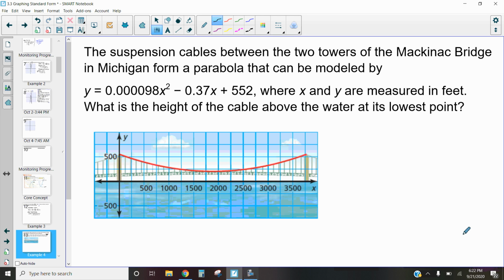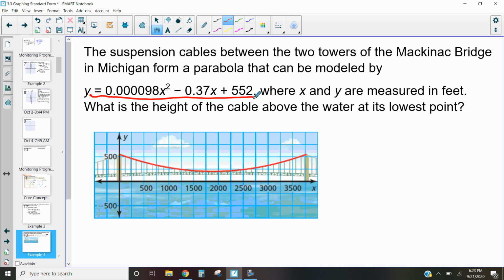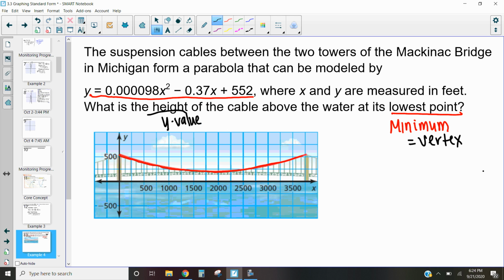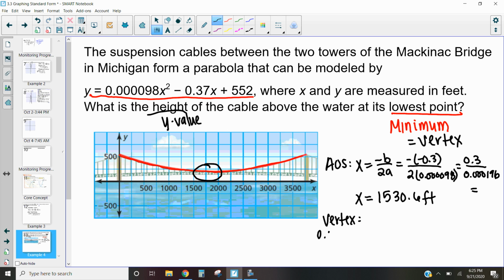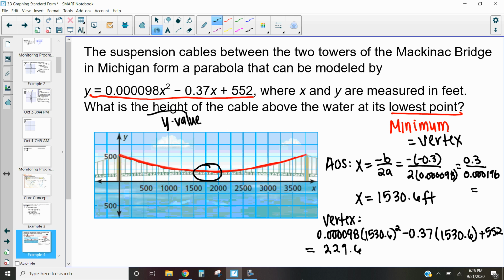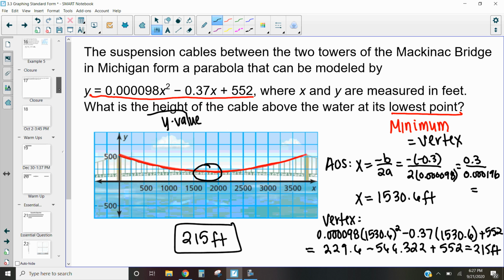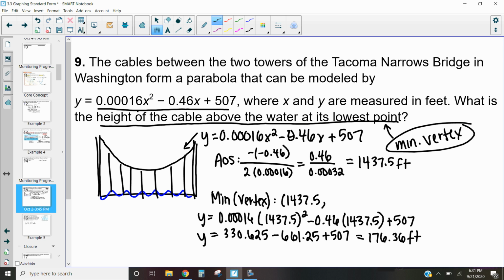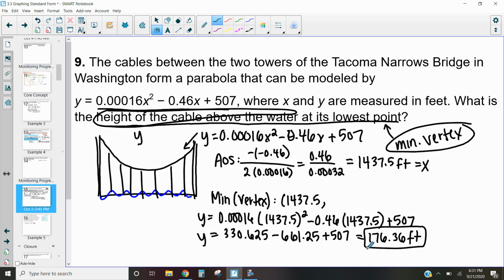3.3 Applying Quadratic Functions in Standard Form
This video includes application problems involving quadratic functions.